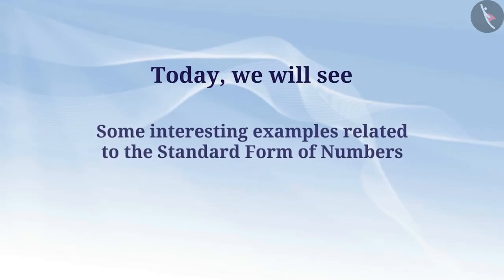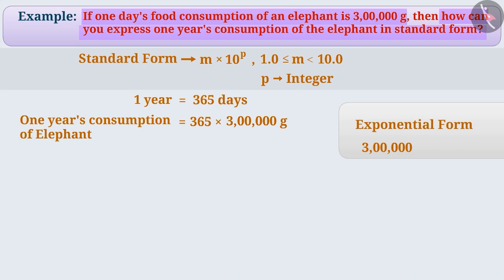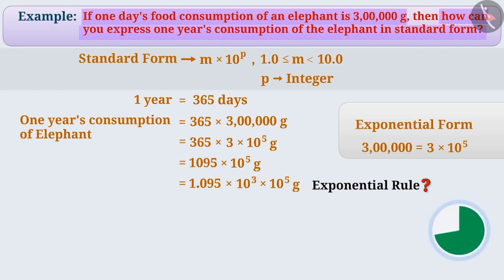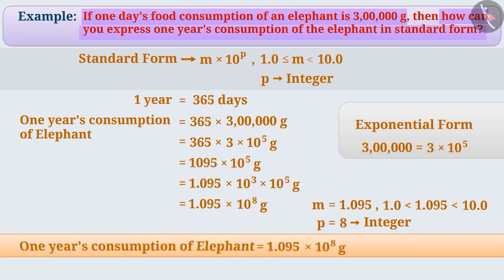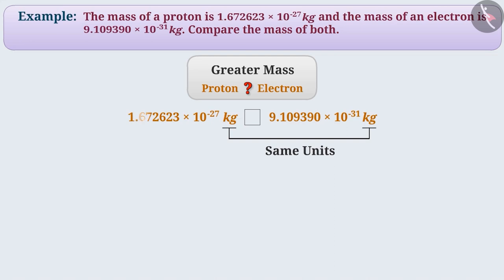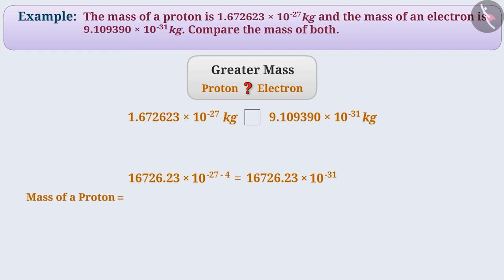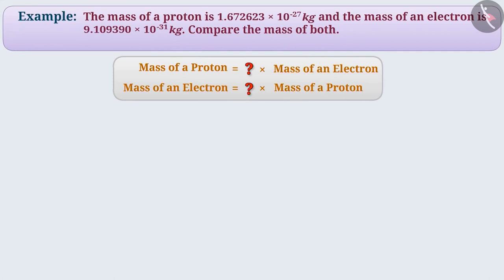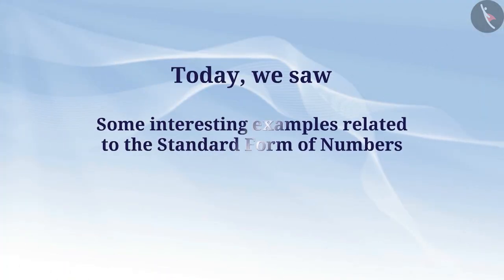Standard form of numbers | Part 2/3 | English | Class 8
Standard form of numbers | Part 2/3 | English | Class 8 | NCERT

Standard form of numbers | Exponents and powers | Grade 8 | NCERT | Exponents & powers

Welcome to part 2 of Standard form of numbers. In this video, we will discuss various examples of Standard form of numbers.